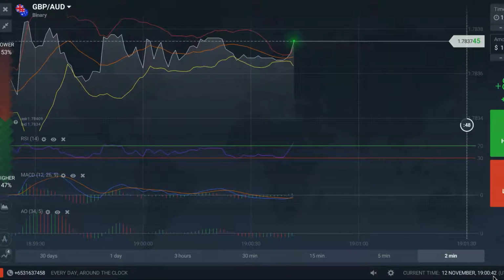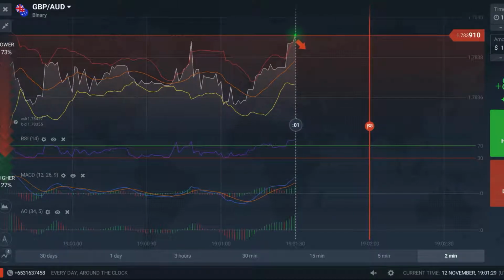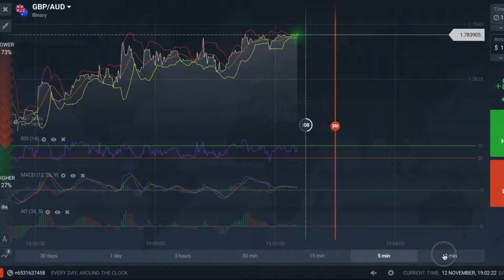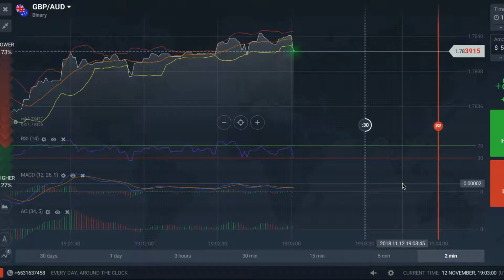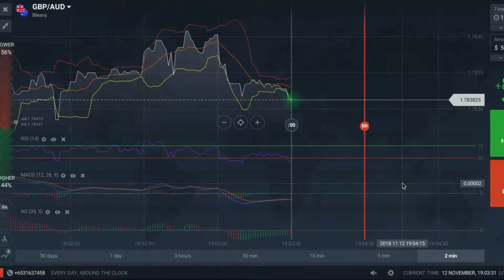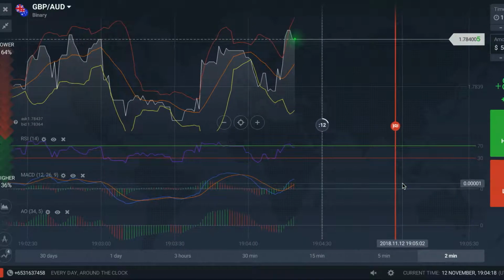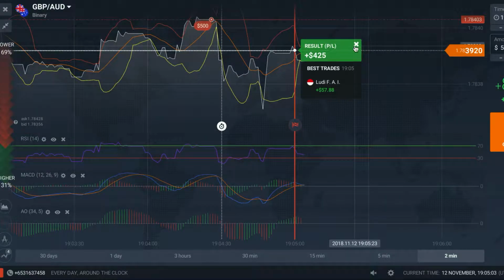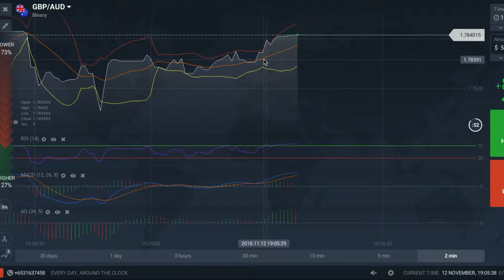How to EARN MONEY from IQ Option? | Profit of USD 1275 | IQ Option Review | Binary Options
How to make money from IQ Option? This IQ Option Strategy reveals how I made USD 1275 in literally a few minutes trading.

For more trading videos and free binary option trading tutorial

Sign up for a FREE IQ Option Account and make REAL, PROFITABLE trades just like I do